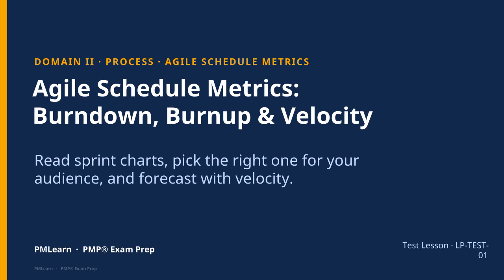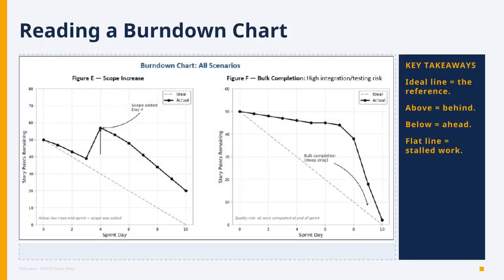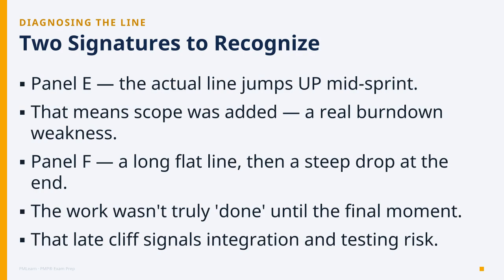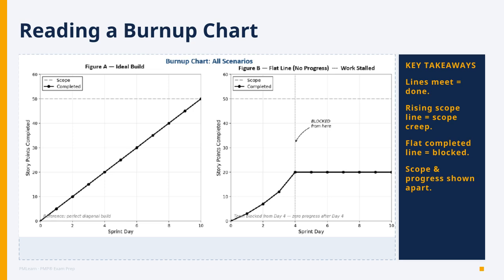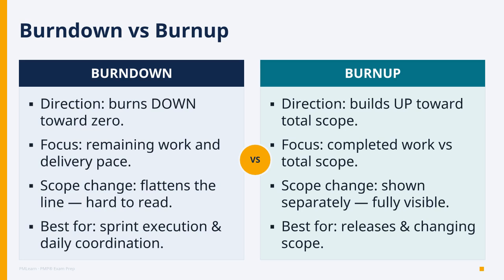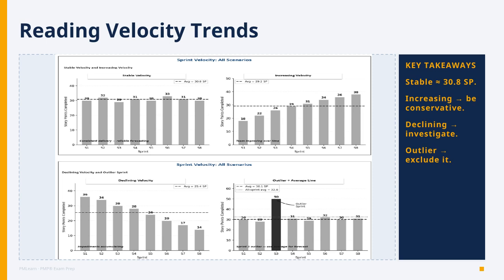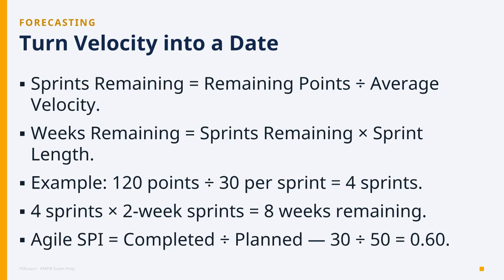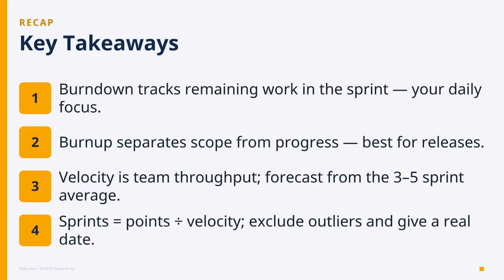Agile Schedule Metrics:Burndown, Burnup & Velocity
Agile Schedule Metrics:
Burndown, Burnup & Velocity